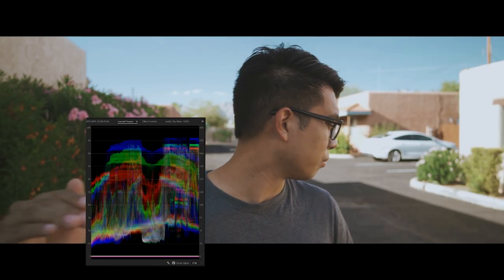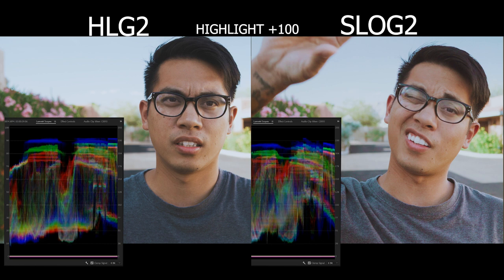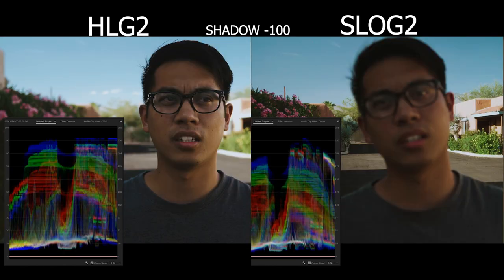Should YOU Switch to HLG2? - Sony HLG2 vs S-Log 2 - Dynamic Range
Here's a really unscientific test of the HLG2 picture profile on the new Sony a7iii. I heard a lot of Sony shooters were switching to this instead of SLOG2, so I wanted to see what all the hoopla was all about.